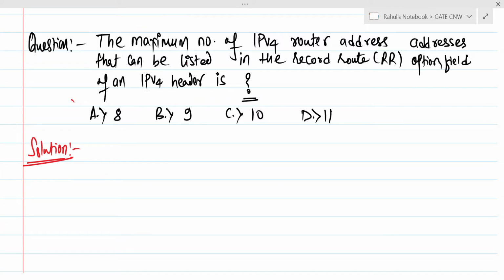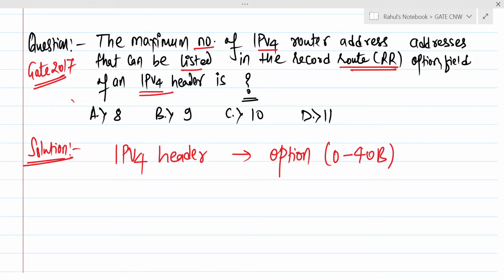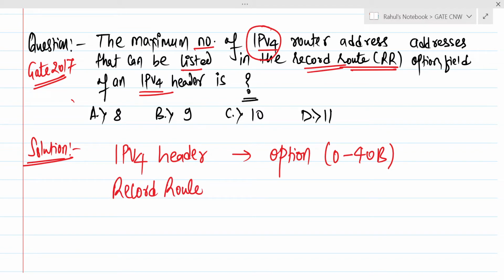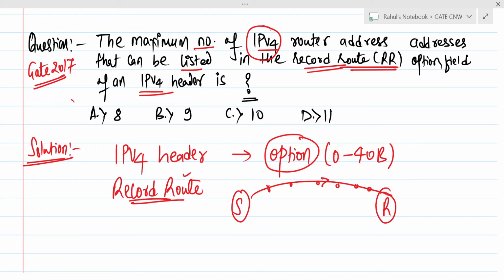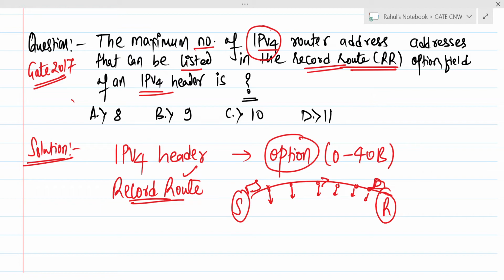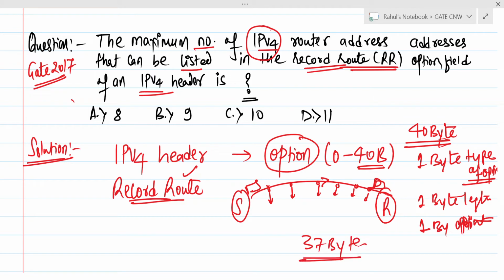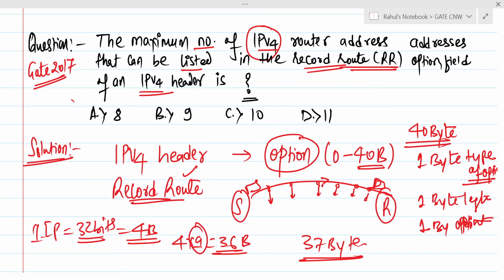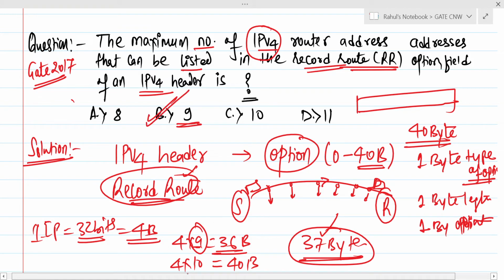GATE CS SOLUTIONS | GATE CS 2017 (Set 2) | Que 20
GATE CS 2017 (Set 2) | Que 20

The maximum number of IPv4 router address addresses that can be listed in the record route (RR) option field of an IPv4 header is ____.

Numerical Answer Type